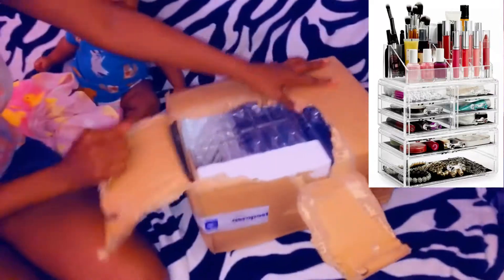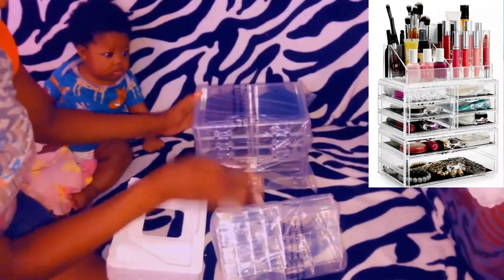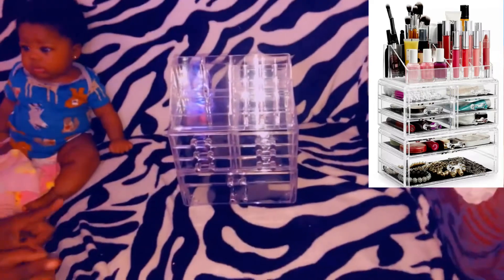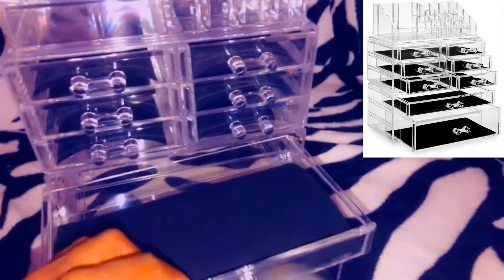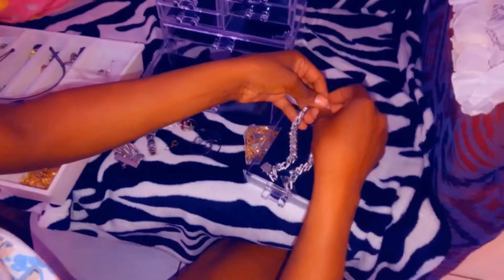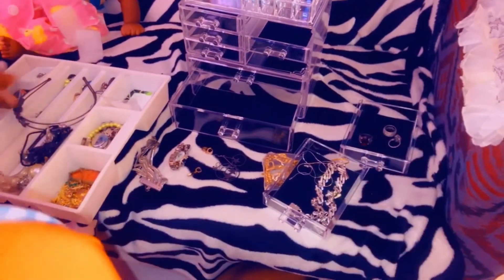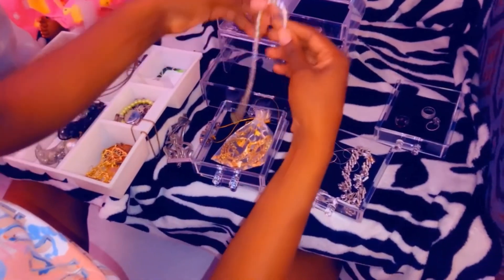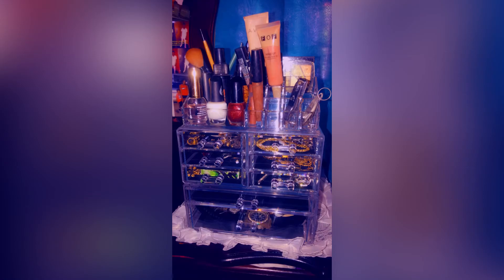Unboxing this Beautiful Jewelry Box & Makeup 💄 Organizer I got for my birthday 🎂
Today I unbox this beautiful jewelry box and i just could not keep to myself, i did just have to share with you all, so solid and compatible to do more than just store jewelry. very reasonable too

Welcome to our educational channel on Motherhood, Parenting, and daily milestone development of my little princess Kevinae and her family that loves and appreciates her.

I am a mom of 4 amazing Gems, 3 boys, and 1 girl so I have a library in my head am willing to share. feel free to ask me any question and if there is a video you love for me to cover feel free to ask.

No one knows it all and am happy to say that because every day I learn something new, whether it is from my children or someone else. I am always willing to learn and open up to new things and new ideas.